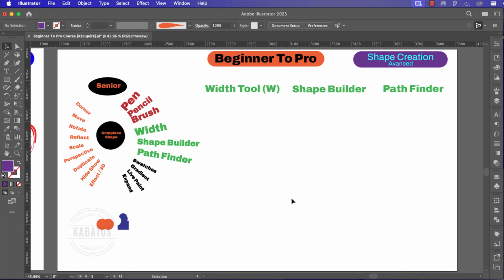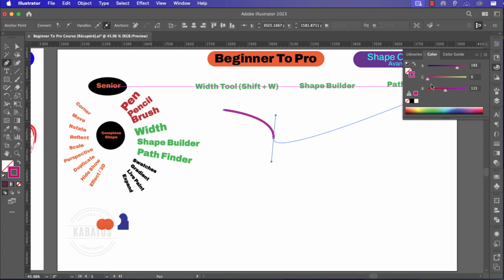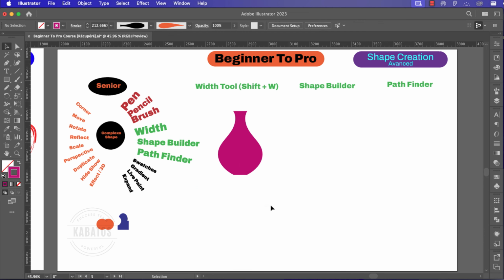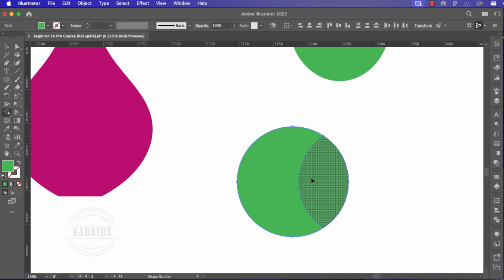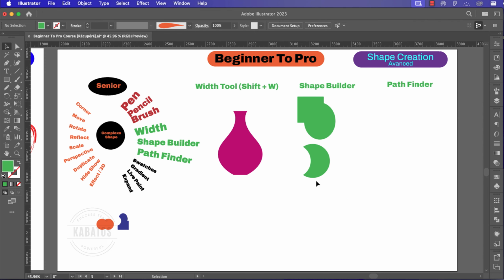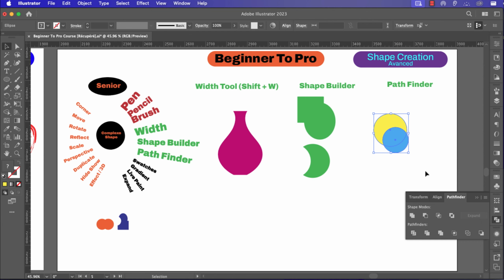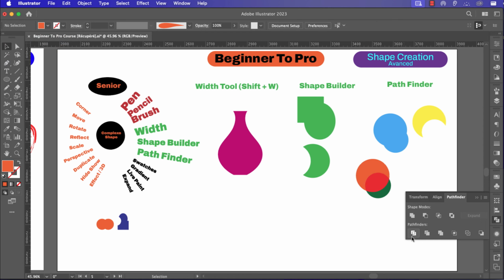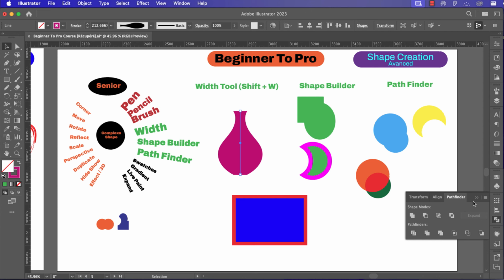008 Complexe shape Tool